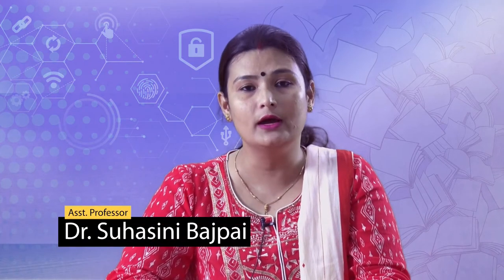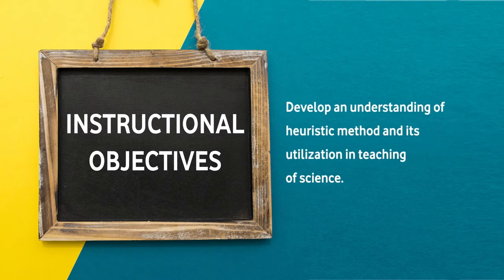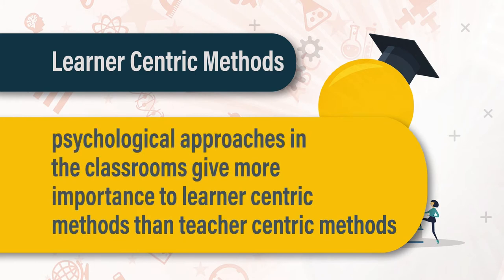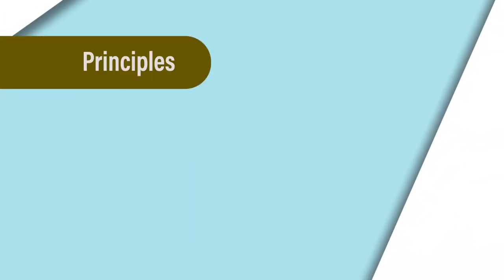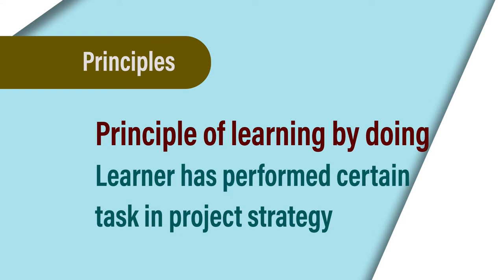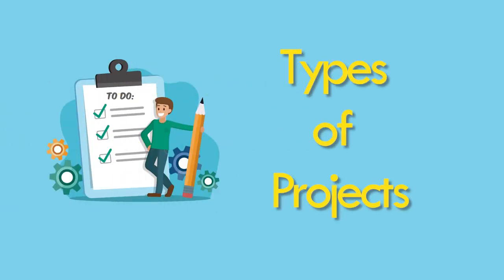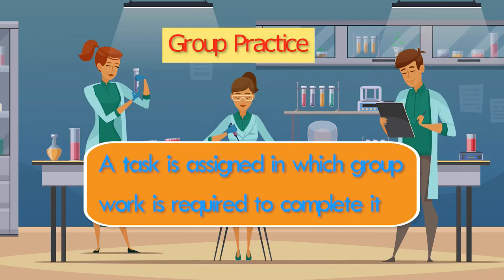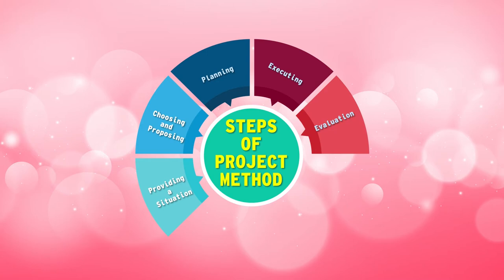Learner Centric Methods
This video explains in brief about various learner centric methods to be used in Science Classroom.